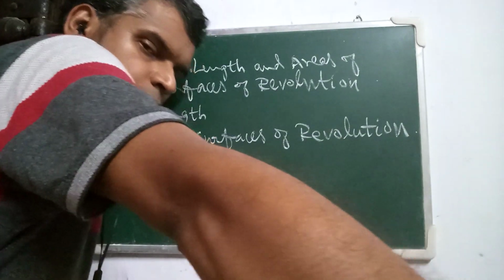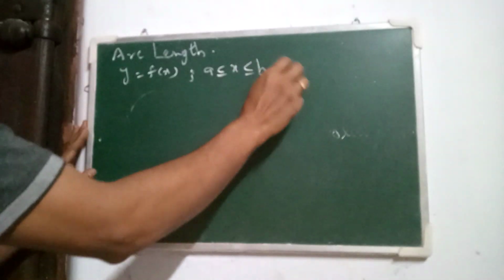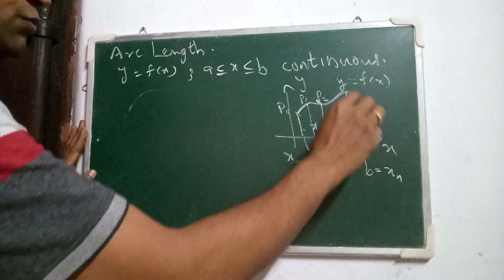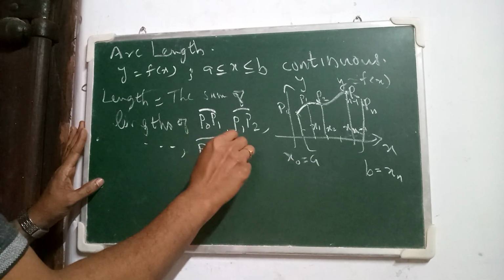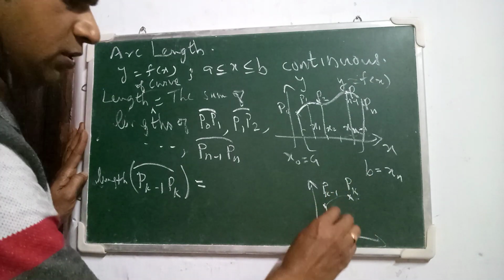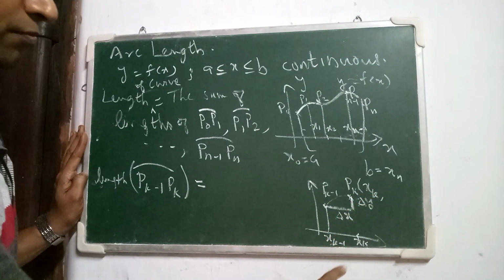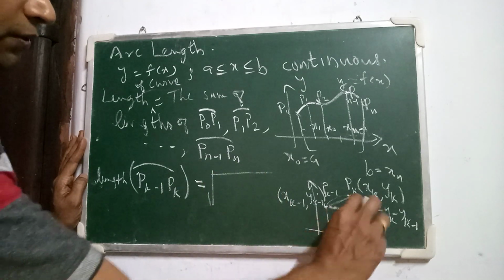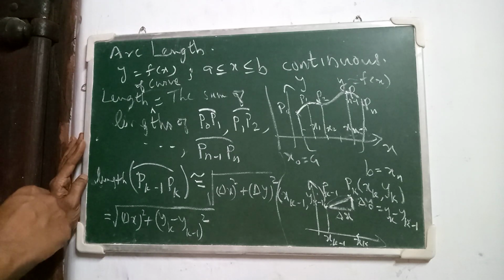MTS2B02 Session 11 part 1 -Harish V N, Asst Professor, Sree Kerala Varma College Thrissur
MTS2B02 Session 11 part 1 - Arc Length - Harish V N, Asst Professor, Sree Kerala Varma College Thrissur